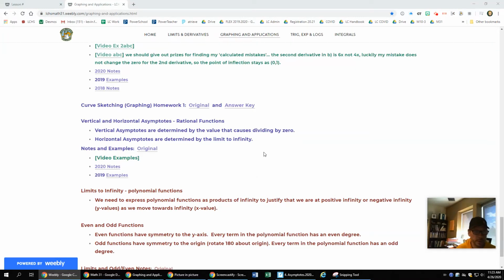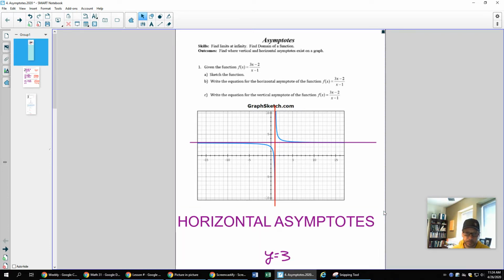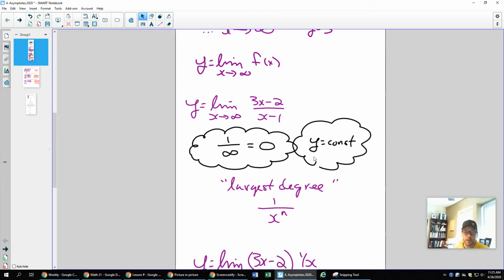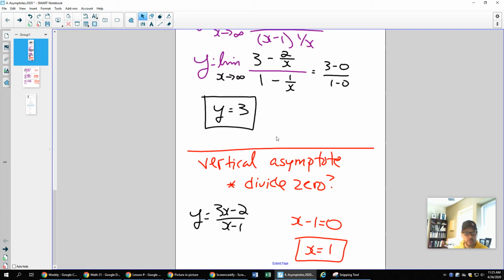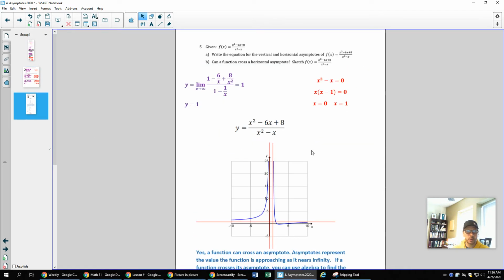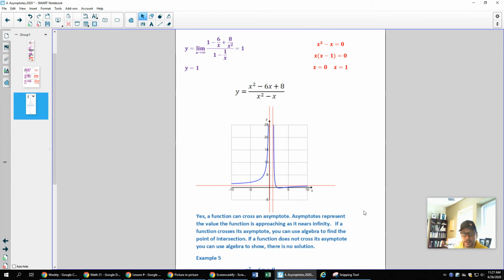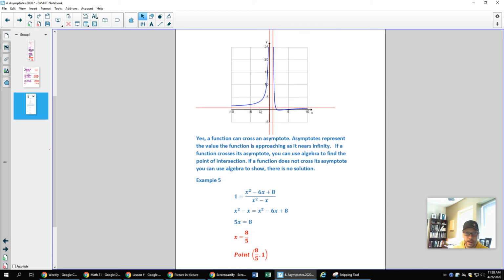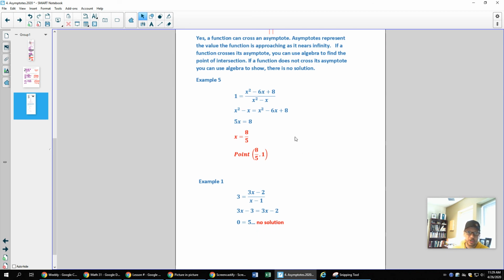M31: Horizontal and Vertical Asymptotes